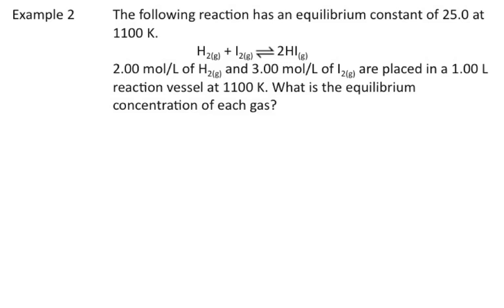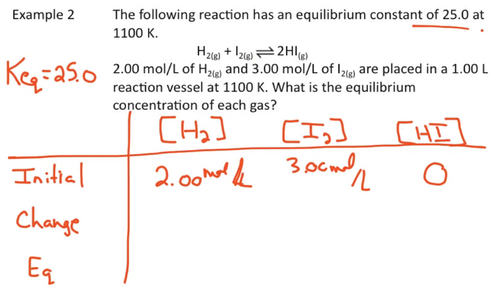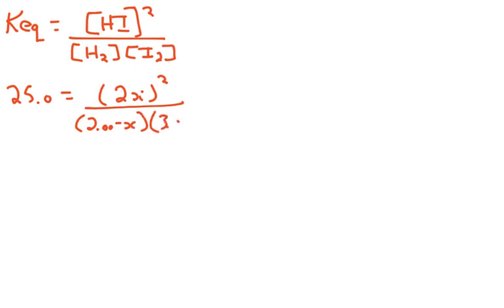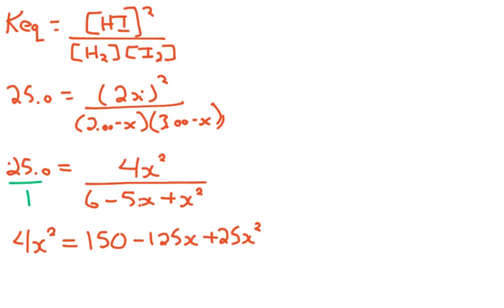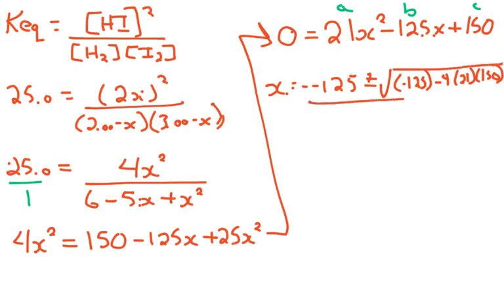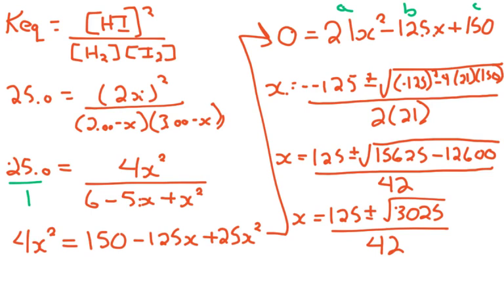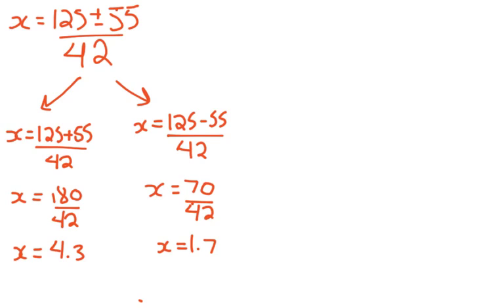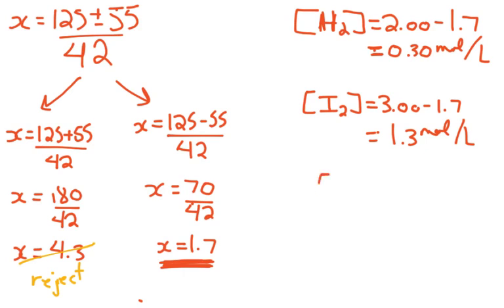Chem30 5 3 5